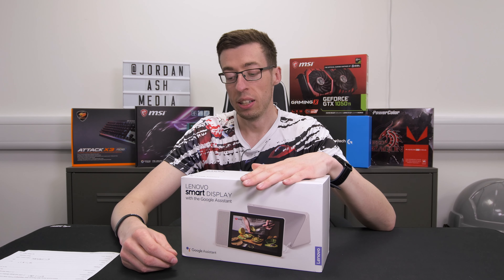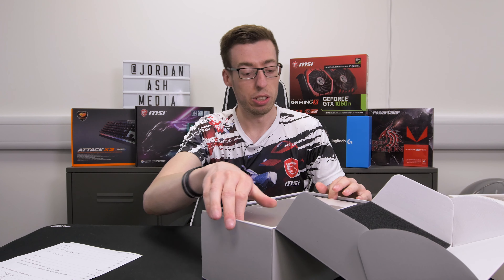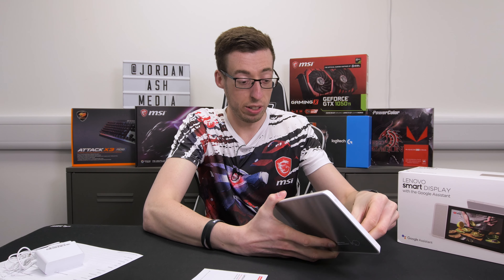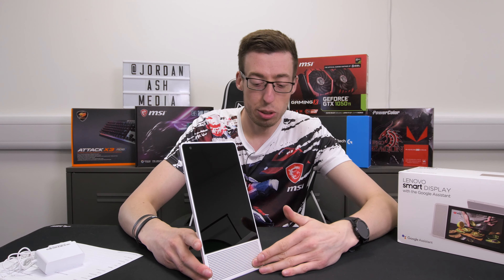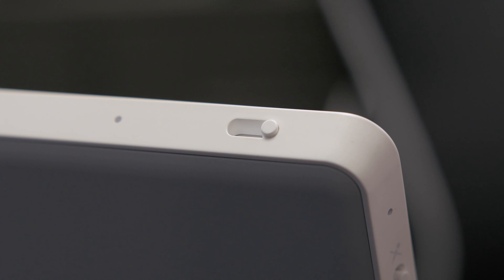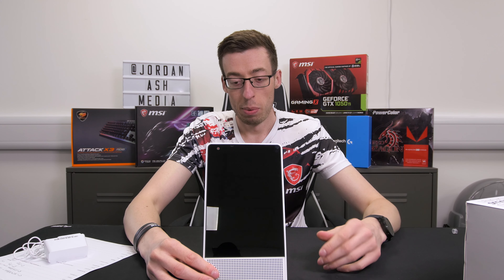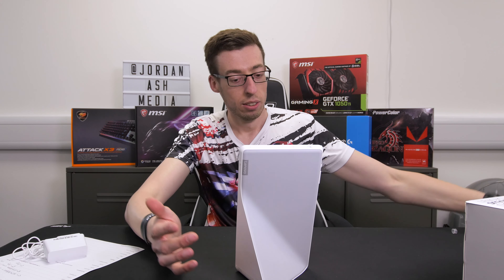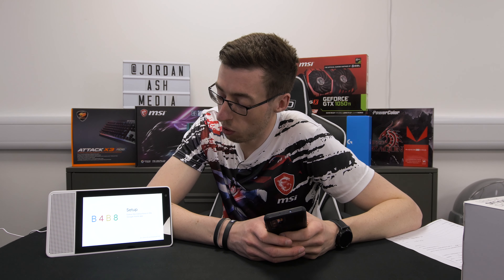Lenovo Smart Display - Unboxing & First Impressions! [4K]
Music in the video:
[Paul Flint]